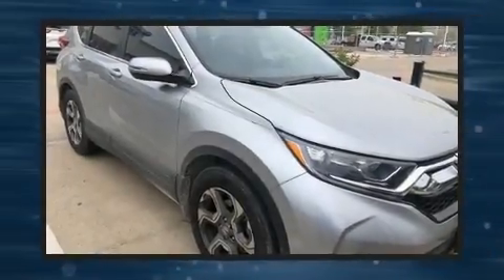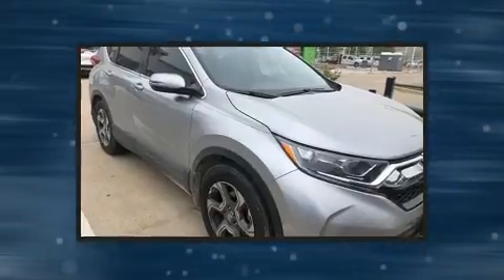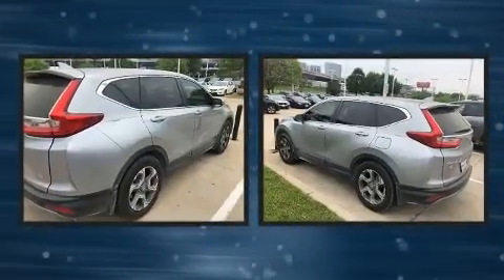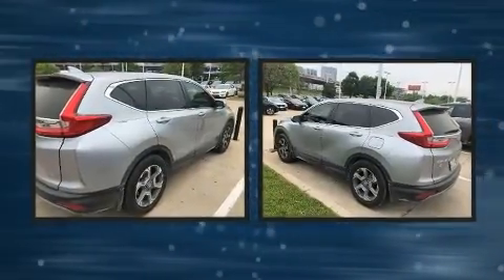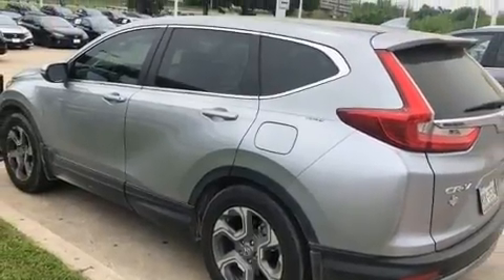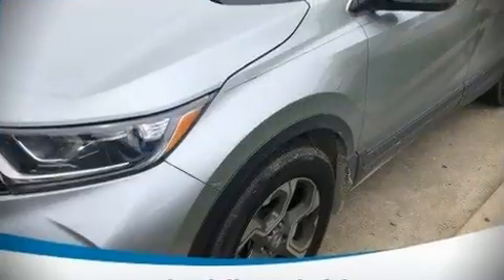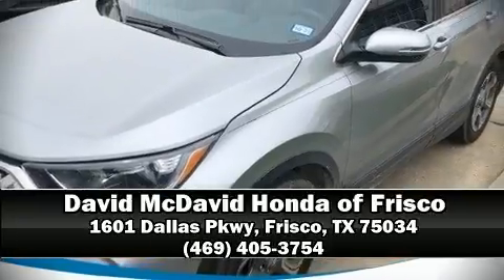2019 Honda CR-V EX 2WD in Frisco, TX 75034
Load your family into the 2019 Honda CR-V. With less than 10,000 miles on the odometer, this 4 door sport utility vehicle prioritizes comfort, safety and convenience. It features a continuously variable transmission, front-wheel drive, and an efficient 4 cylinder engine. Turbocharger technology provides forced air induction, enhancing performance while preserving fuel economy. Honda prioritized comfort and style by including: 1-touch window functionality, a blind spot monitoring system, heated seats, lane departure warning, power windows, an overhead console, and the power moon roof opens up the cabin to the natural environment. Audio features include an AM/FM radio, steering wheel mounted audio controls, and 6 speakers, enhancing the audio experience throughout the interior. In the event of a rollover collision, side curtain airbags provide additional protection for outboard seated passengers. This vehicle has achieved Certified Pre-Owned status, by passing Honda's comprehensive certification process, including an exhaustive 150-point inspection! Our sales staff will help you find the vehicle that you've been searching for. We'd be happy to answer any questions that you may have.